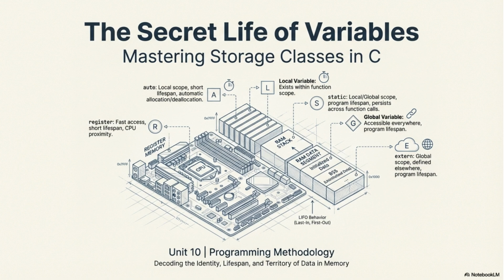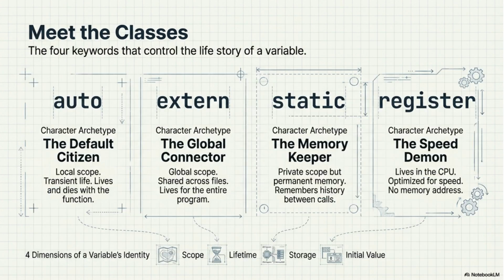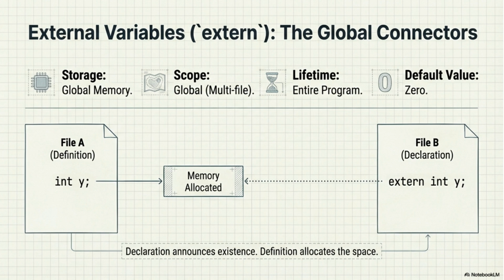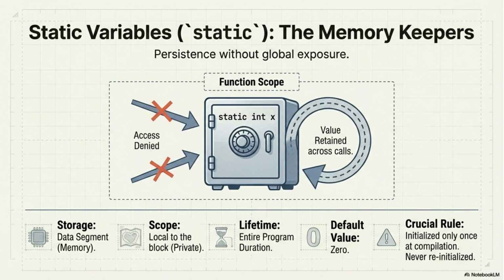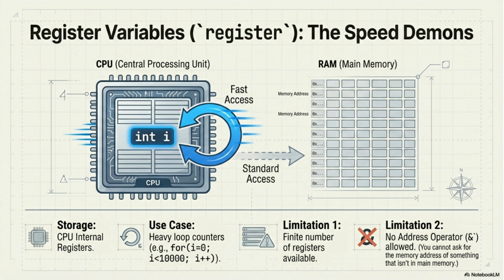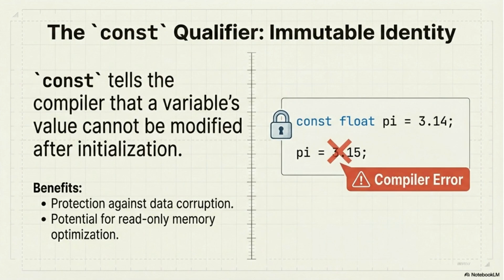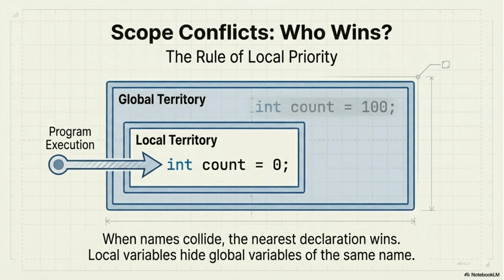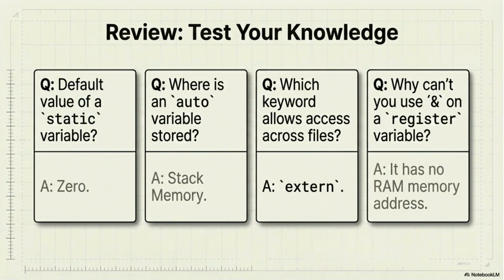Unit 10 C Storage Classes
This video explains Unit 10 – Storage Classes in C Programming, focusing on how variables are stored in memory, their scope, lifetime, and accessibility. Storage classes are a key concept for understanding how C manages data internally.

The video is created using Google Vids, using clear visuals and structured explanations to make memory-related concepts easy to understand for students and beginners. These topics are frequently tested in exams and viva.

📘 Topics Covered in This Video:

Introduction to storage classes in C

Need for storage classes.

auto storage class

extern storage class

Scope, lifetime, and visibility of variables

This video is useful for:

BCA / BSc Computer Science students

Anyone confused about variable scope and memory behavior.

💬 Comment on your doubts or suggest the next unit.